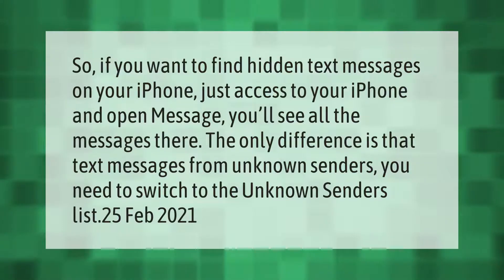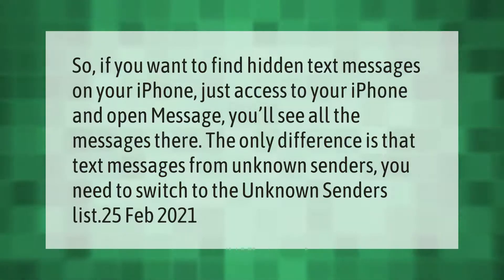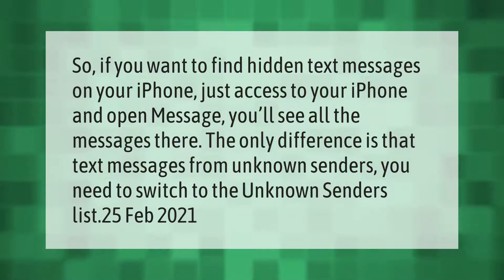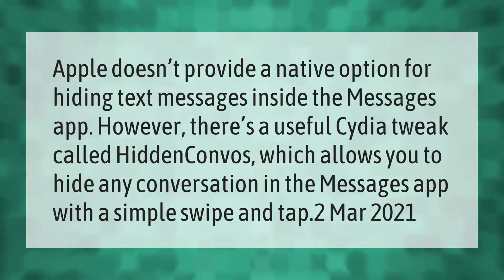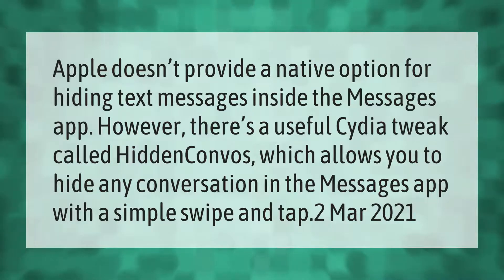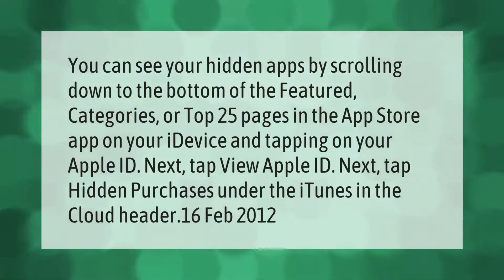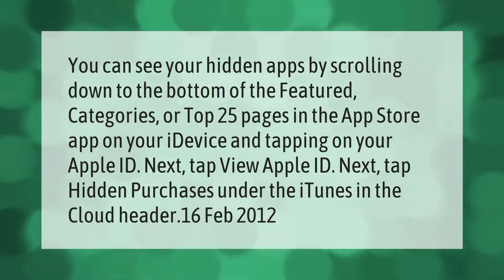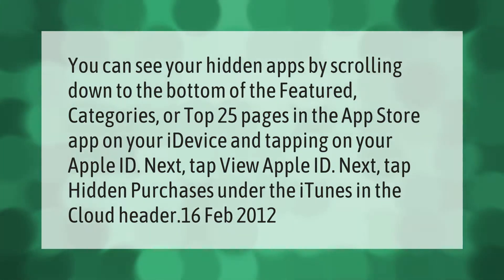How do you find hidden text messages on iPhone?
00:00 - How do you find hidden text messages on iPhone?
00:38 - Can you hide Imessage conversations?
01:06 - How do I find hidden items on my iPhone?

Laura S. Harris (2021, April 14.) How do you find hidden text messages on iPhone?
    AskAbout.video/articles/How-do-you-find-hidden-text-messages-on-iPhone-236854